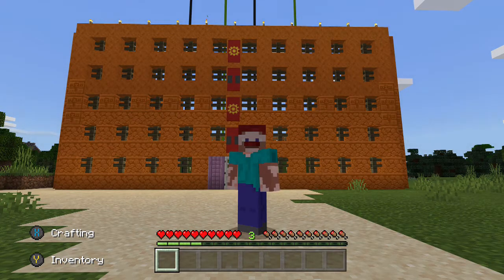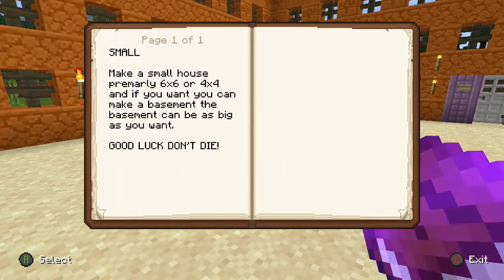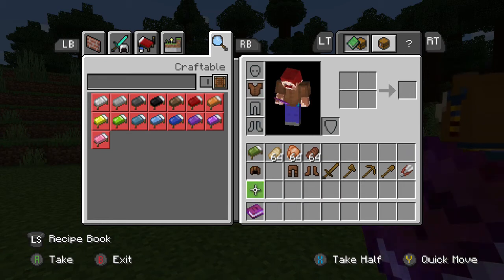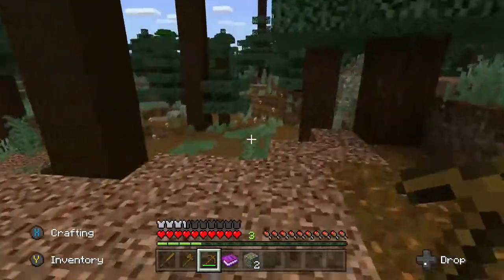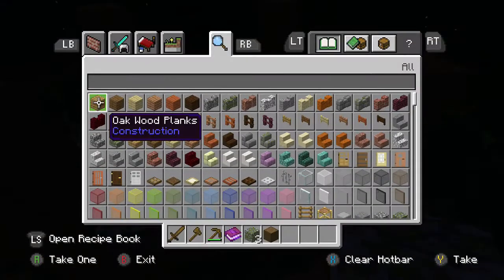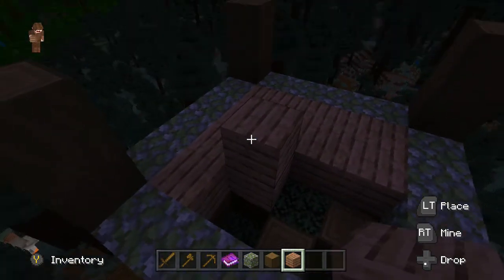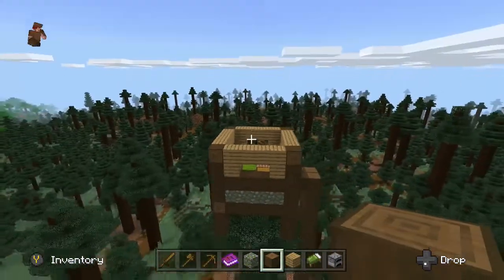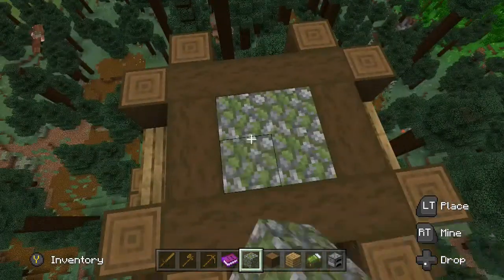BEGIN - Inator Craft Xbox One Edition